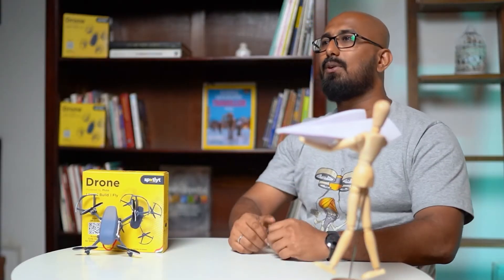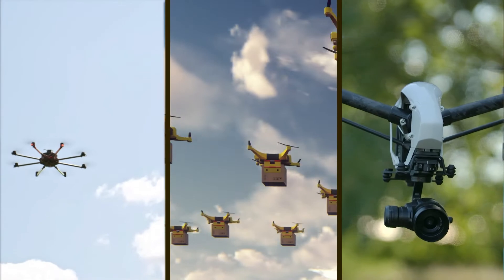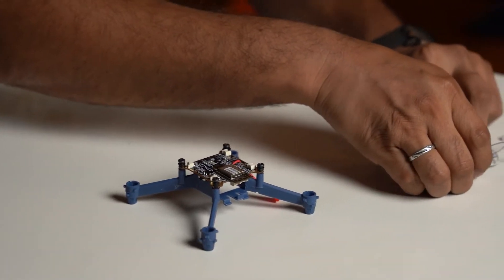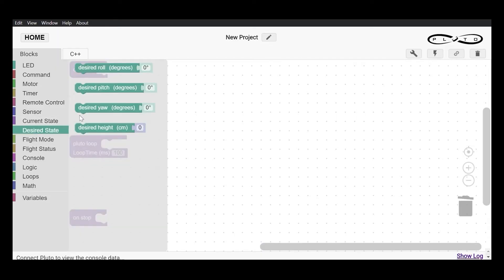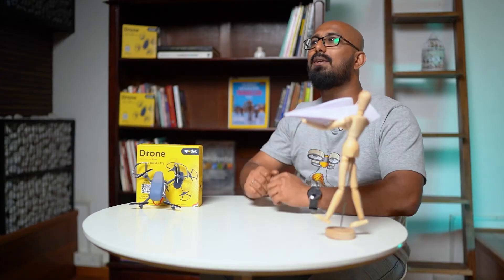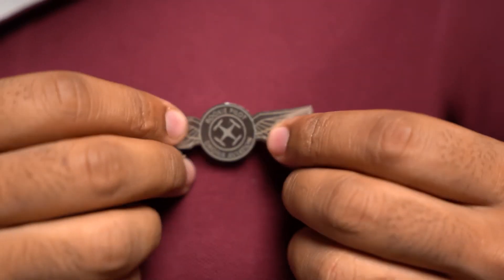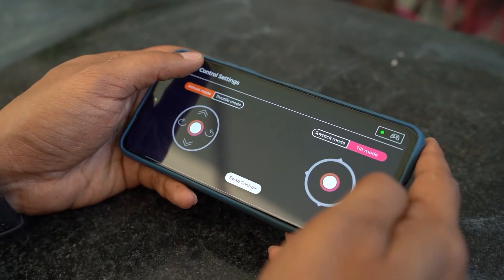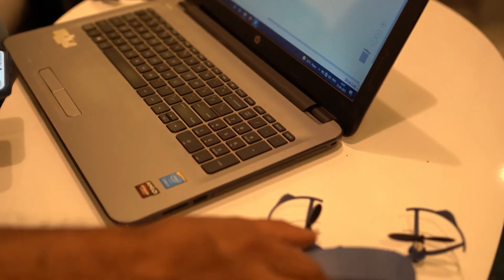Spotlyt Academy: Drone Building - Official Trailer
Fasten your seatbelts 💺
Grab your goggles 🥽
It's about to get really windy! 🍃

Here’s introducing the Spotlyt Academy Drone Building course curated and delivered exclusively by Bernard and Sohan Suvarna!

Learn the basics of aerodynamics, build your own drone and also code it

What's the hold up? Drone making doesn't get simpler than this!! 🟡